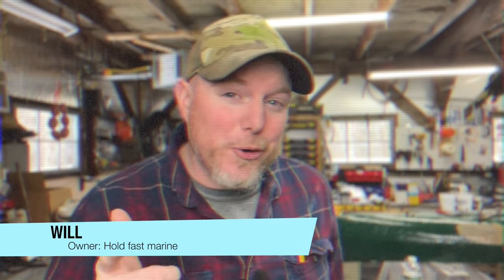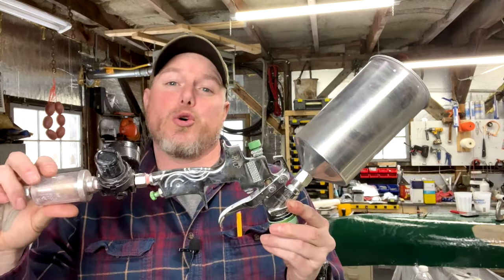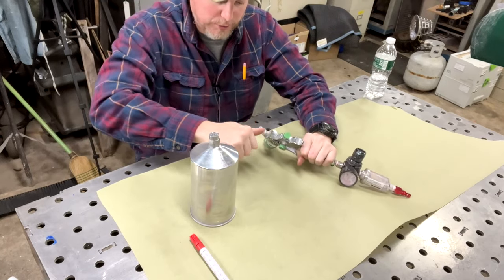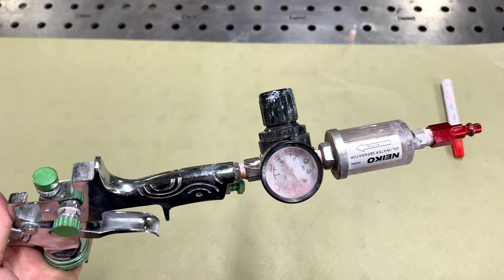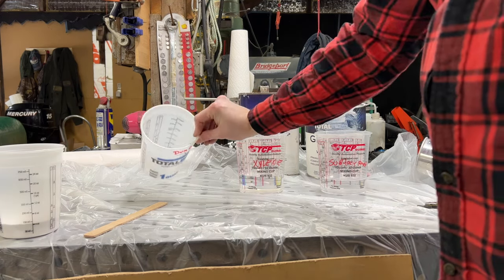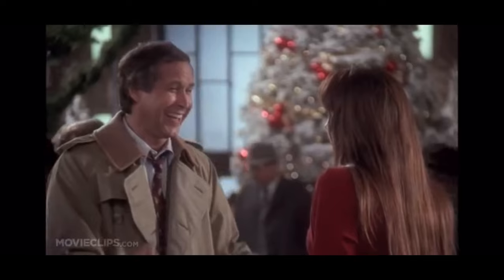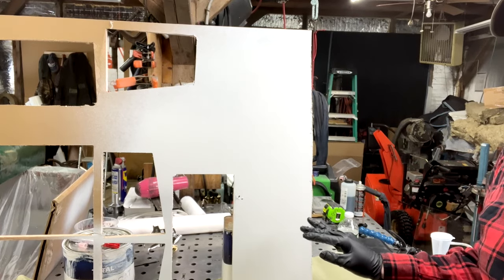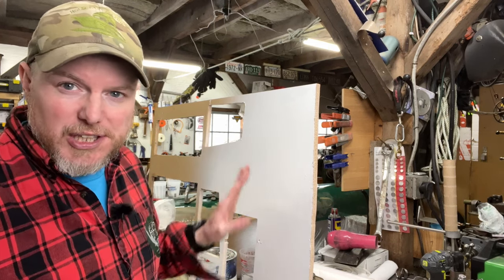Spraying Gelcoat on a Boat - How to spray gelcoat with a cheap spray gun-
In our other "how to spray gelcoat" video I really didn't focus a lot on the equipment or on the spraying process. I heard all of you! This video focuses ONLY on the spray gun, and the application of the gelcoat. I teach you what to look for when spraying, how to adjust the spray, and how to apply it to the surface you're coating. This spray gun was bought on amazon, and only cost me about 35$ (at the time). Ive been spraying gelcoat with this gun for about 2 years now. It hasn't failed me yet. If you'd like to see the other video it is in a playlist. The link for the spray gun is below if you'd like to try it.

If you are thinking about spraying an entire boat with this spray gun be prepared for a LOT of sanding. I hate sanding boats. Gel coating a boat is HARD work. This gelcoat application method is the most cost effective for the DIY'er

I highly recommend you use two coats of Gelcoat without wax and one final coat of the gel with wax. This will give you a good foundation for sanding. Which is a video I am prepping now. If you plan on doing a lot of projects I still recommend you buy the 300$ gelcoat specific spray gun.

You MUST have all your ducks in a row, have your dump cup, acetone, and cleaning brushes ready. You only have about 6 minutes to spray all the Gel and get the cup gun cleaned before it starts to cure

Trust me when I say the most frequently asked question I get is " How to gelcoat a boat"
I think its worth mentioning how awesome (I think) the 80's vibe is in this video. I really took a lot of time making this and I hope you really enjoy it. It was a ton of fun to make.

Totalboat discount TBholdfast

Other clips include
Christmas vacation
My cousin Vinny
and reading rainbow music.